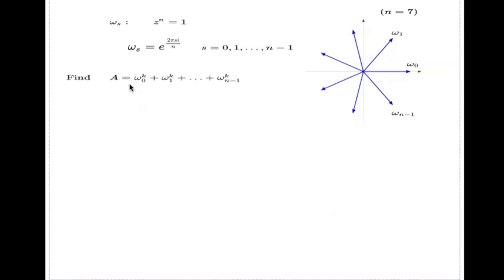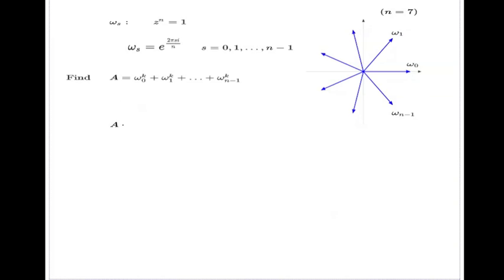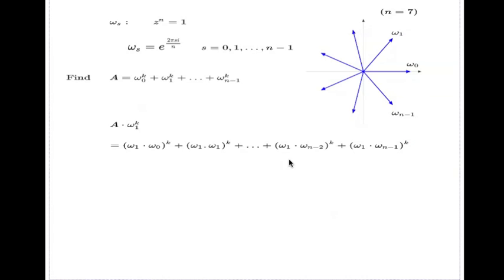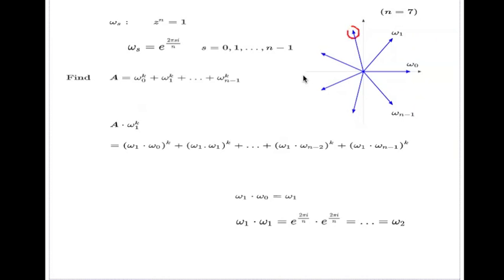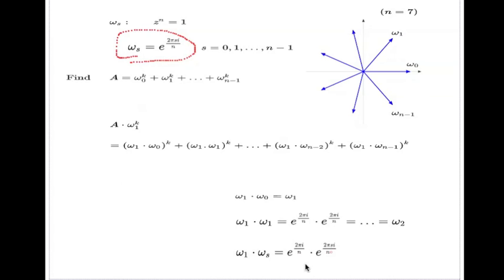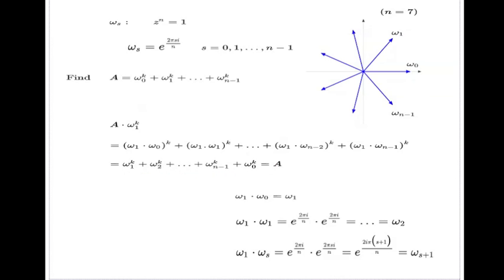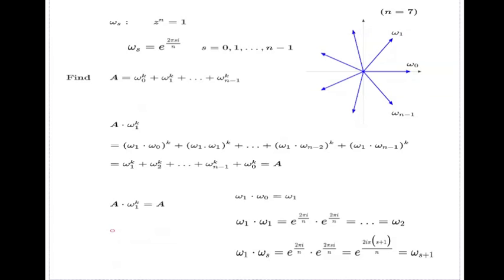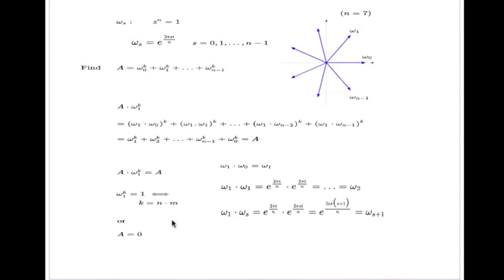Sum of powers of complex roots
Beautiful problem using the circular symmetry of complex roots of unity